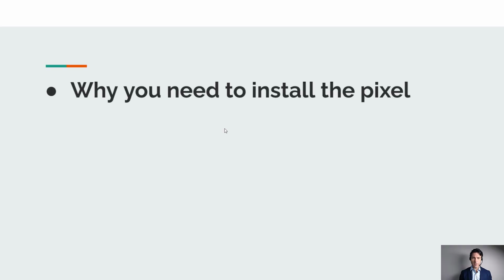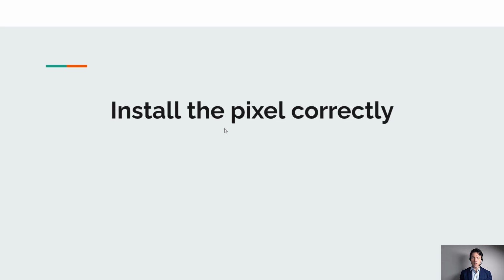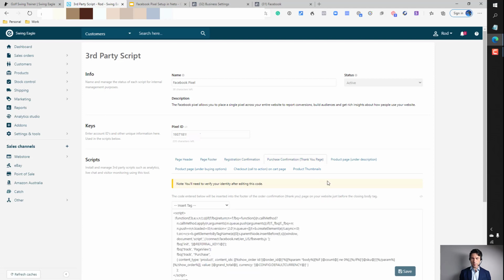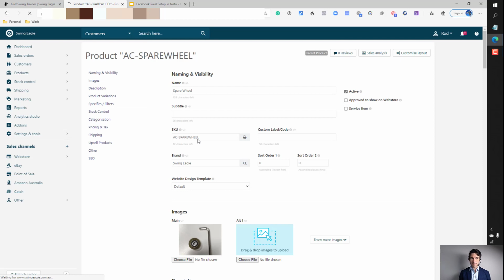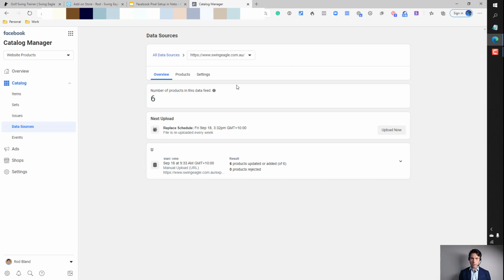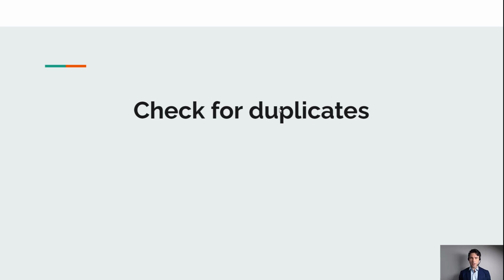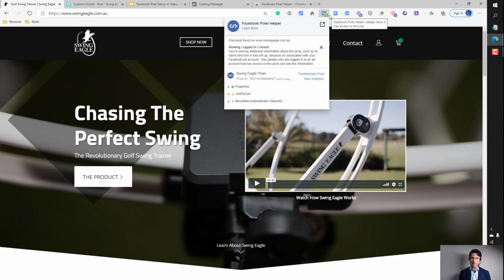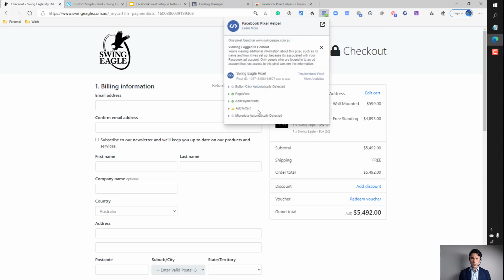The 2020 Guide on How to install the Facebook Pixel Add-on in a Neto store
**UPDATE** There is a new video with how to fix some of the problems with the Neto Facebook Pixel add-on I spoke about

In this video, I explain how to configure the Facebook pixel correctly in your Neto store, why you need it, and also how to upload a product catalogue feed.